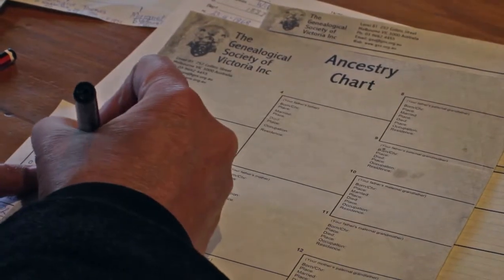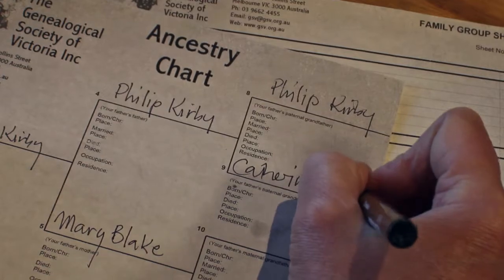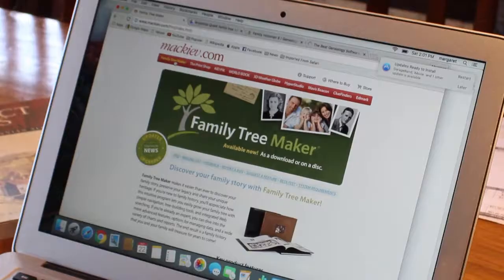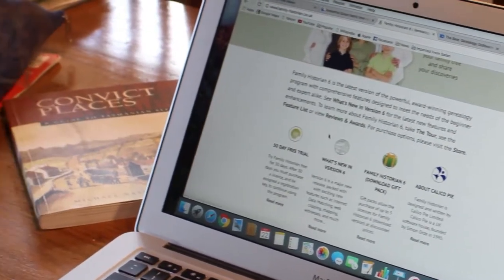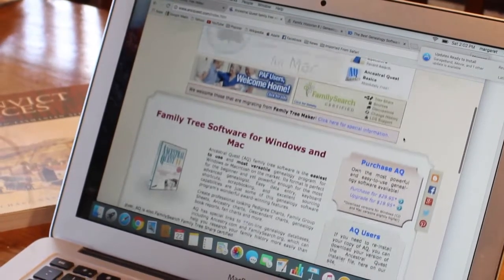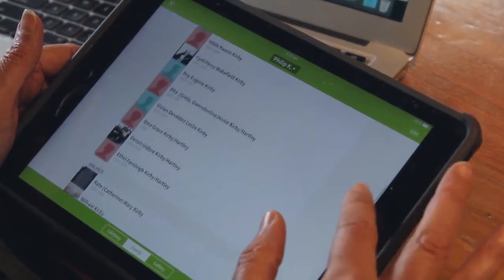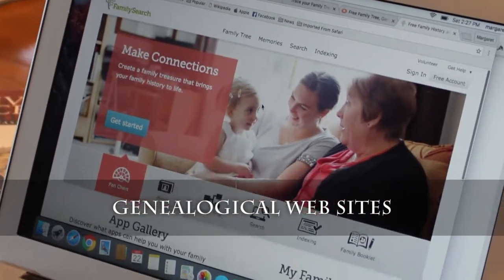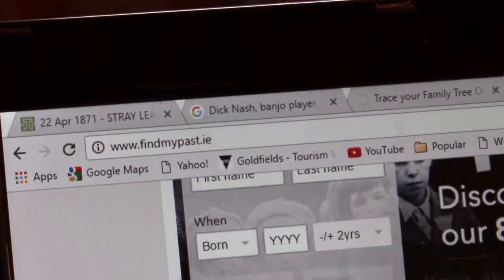Family History for Beginners - Video 5 - Recording Your Family History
Video 5 in the series of family history for beginners. This video shows various methods of recording your family history using traditional and electronic methods.